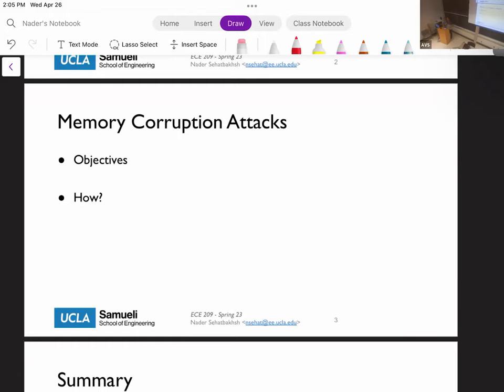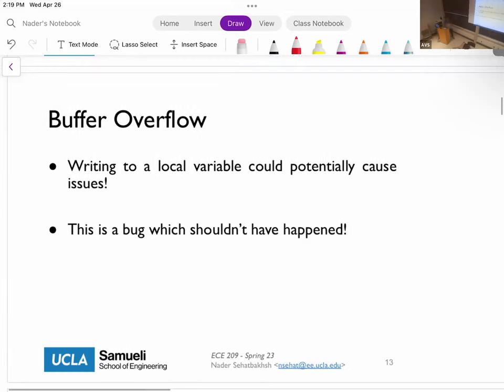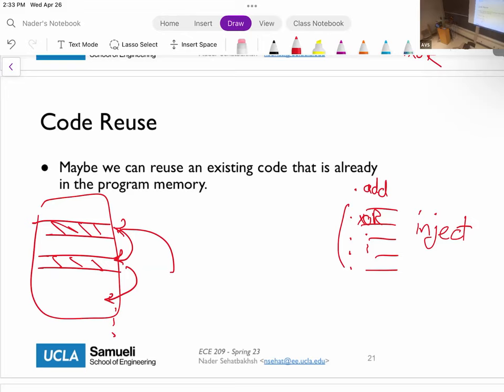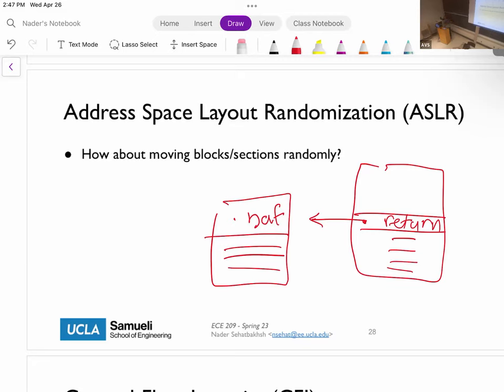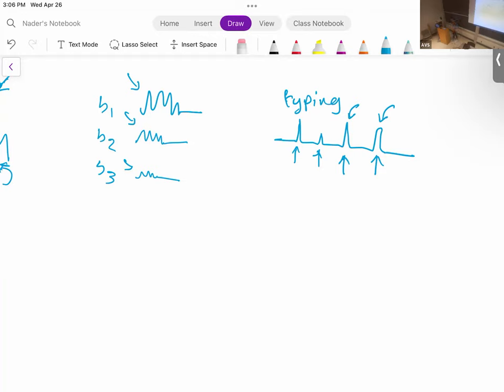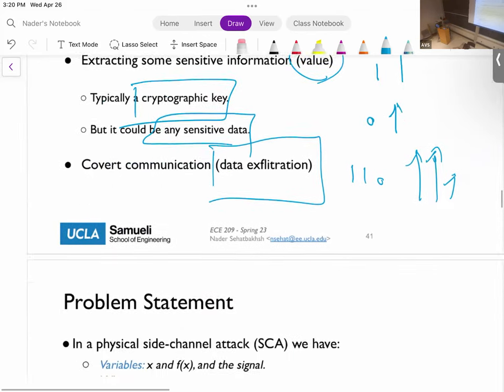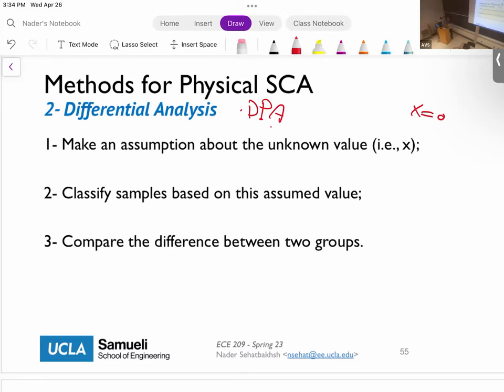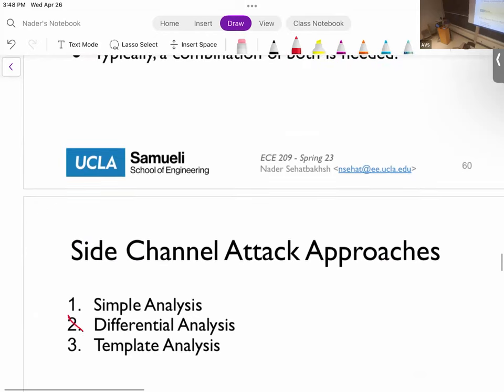L8- Memory Corruption and Physical Side-Channels